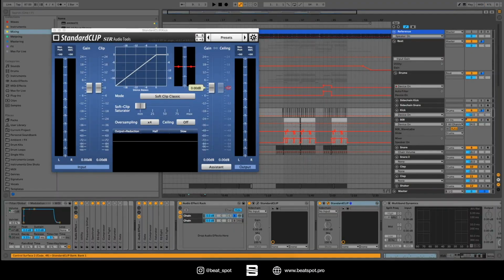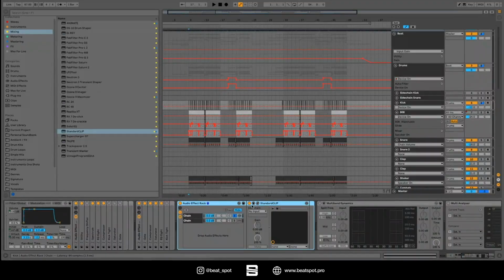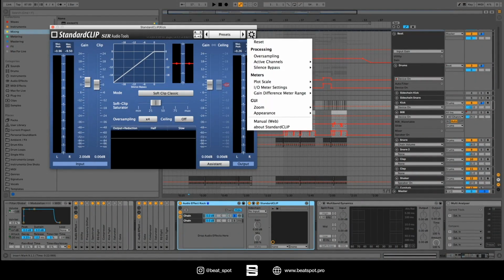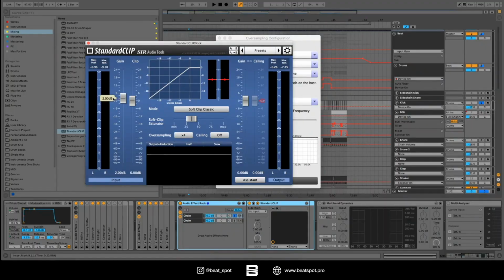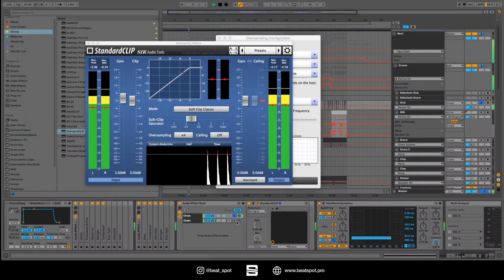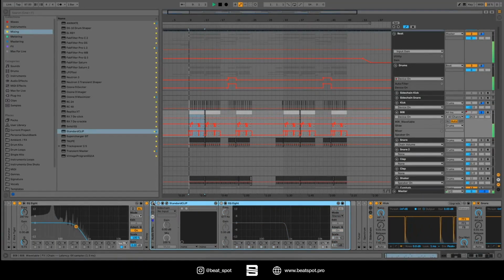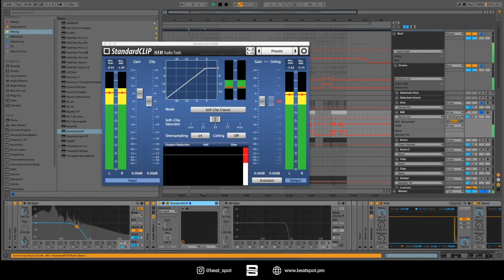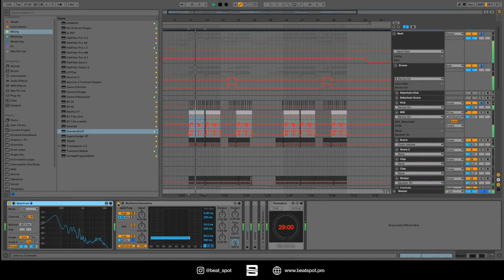Thick Clipping Technique (Punchy Kicks and Full Basses)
In this video, Marco shows you a trick to achieve a thick low end through clipping and filtering.
In this video, I used Standarclip, but you can still apply the same concept with stock effects or third-party plugins too.

Intro: (0:00)
Standardclip Setting: (0:30)
I had an idea: (1:16)
How it sounds: (1:39)
Kick Drum Processing: (2:05)
808 Processing: (4:28)
Low End Monitoring: (6:03)
Final Tips: (6:36)
Subscribe: (7:18)